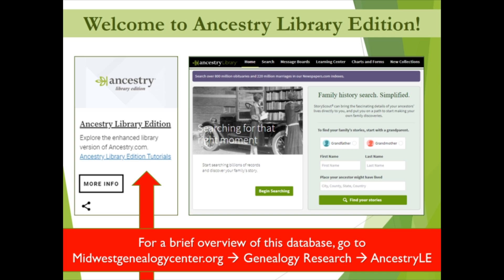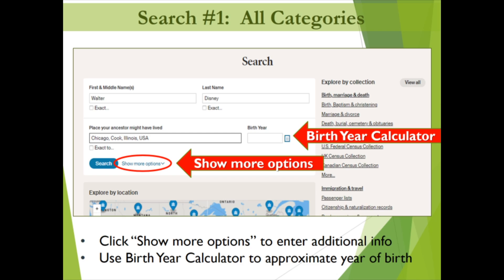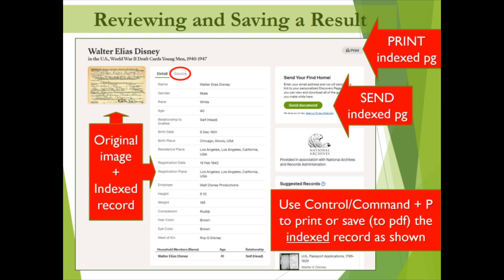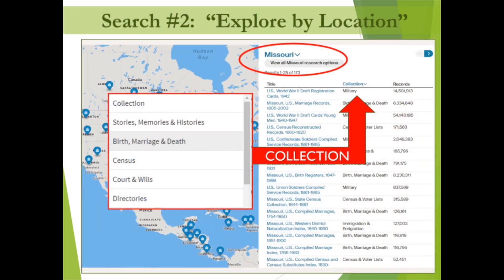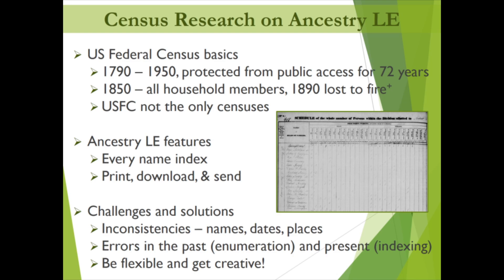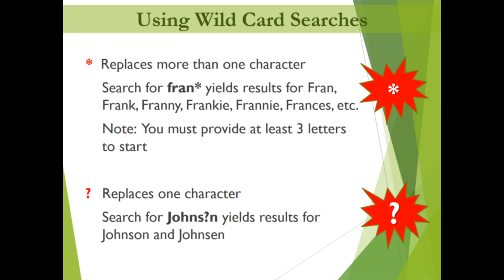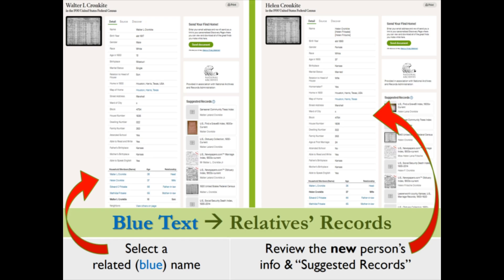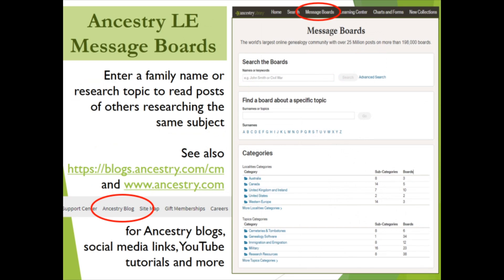Ancestry Library Edition | Midwest Genealogy Center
Research your family history with Ancestry Library Edition. Search the U.S. Federal Census from 1790 to 1950, as well as immigration, vital, military, court, church, and ethnic records. Explore city directories, Social Security Death Index, and more.